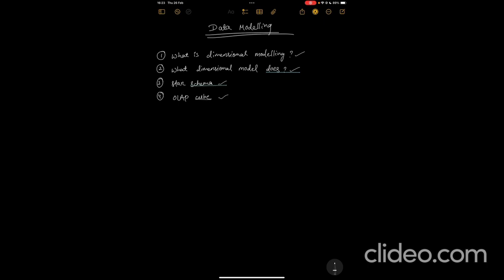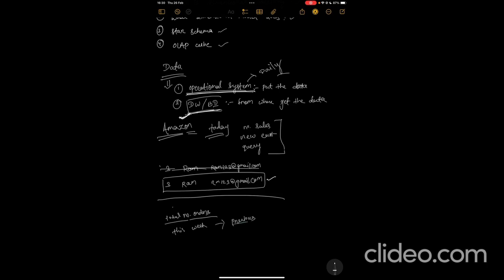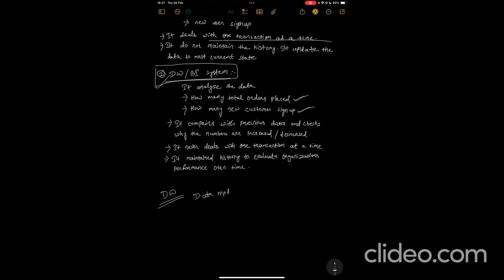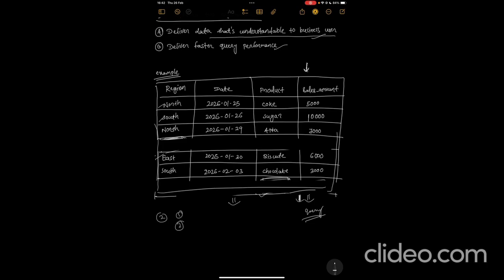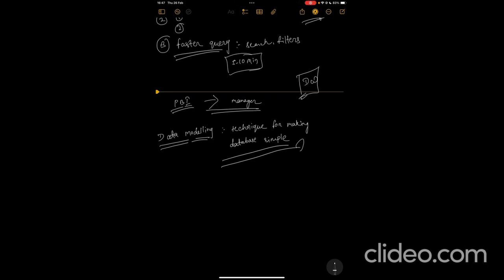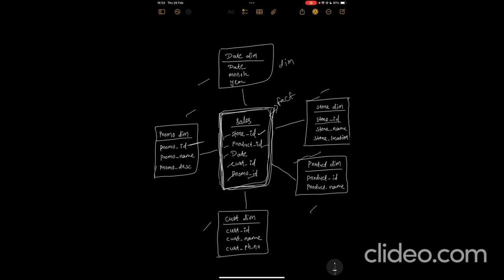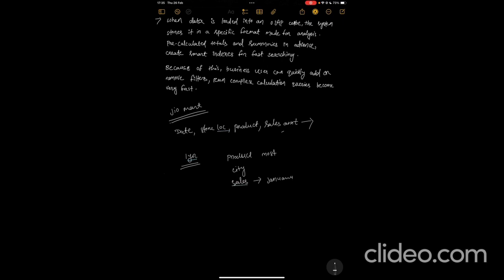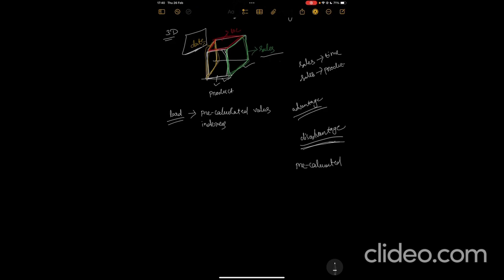Lecture-1 | Dimensional Modeling | Star Schema & OLAP Cube Made Simple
In this video, we dive into the fundamentals of Data Modeling and understand why it is essential for building scalable and efficient data systems.

We cover:
🔹 What is Data Modeling?
🔹 Why do we need Data Modeling?
🔹 What is a Dimensional Model?
🔹 Understanding Star Schema with examples
🔹 What is an OLAP Cube and how it helps in analysis

This explanation is beginner-friendly and designed to make complex concepts simple.